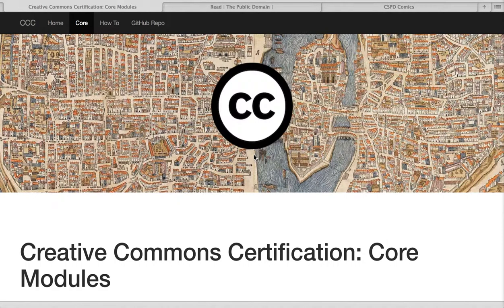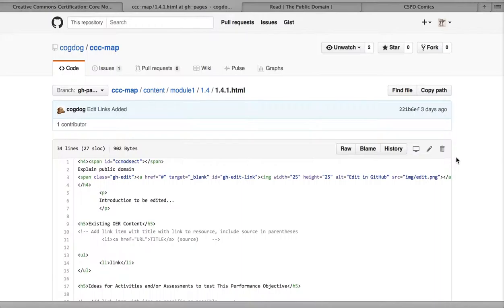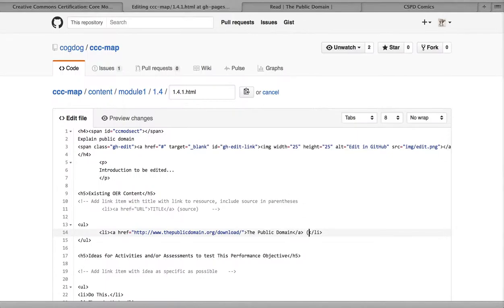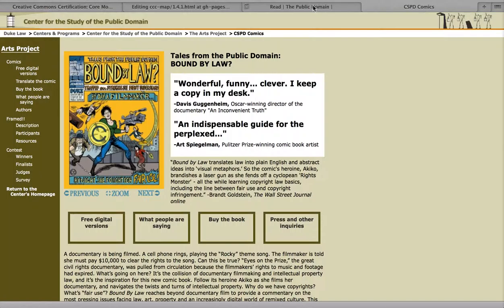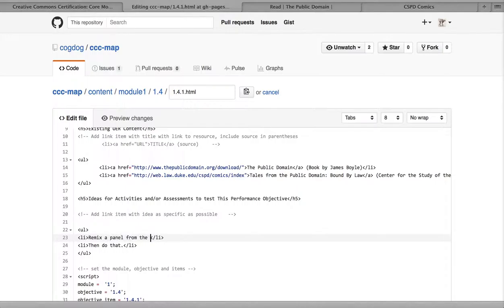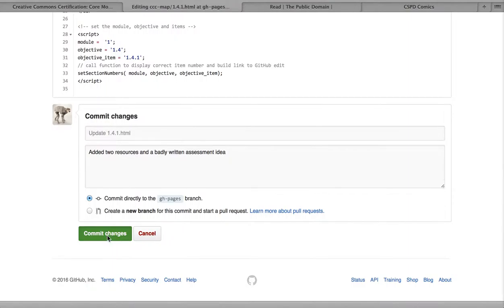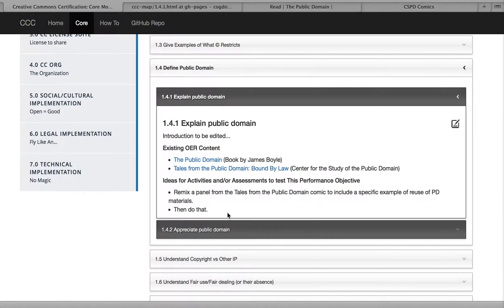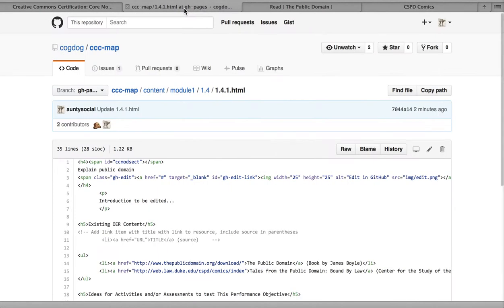Editing CC Certification Map in GutHub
A walkthrough of the editing steps for someone who has been added as a contributor to the project, meaning they can publish changes directly to the project  (ignore some of the fumblings as I navigate to the proper site, not my local copy!)